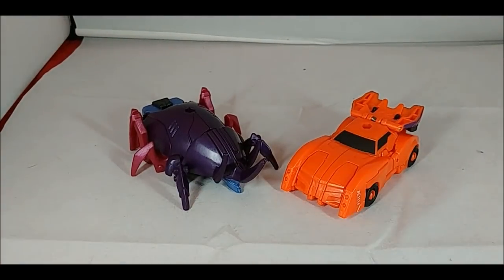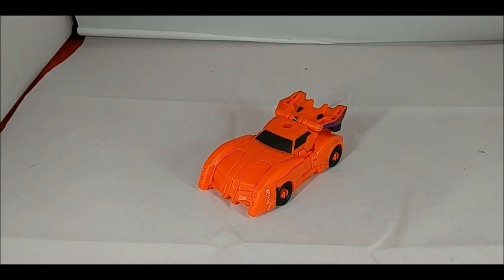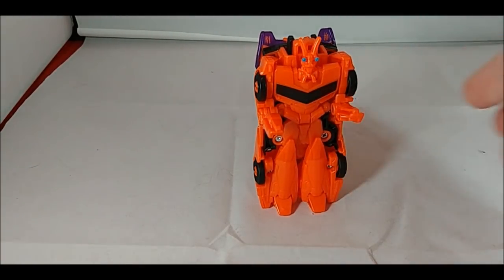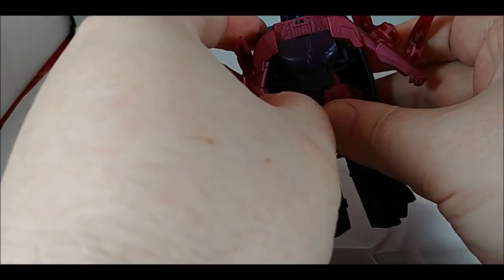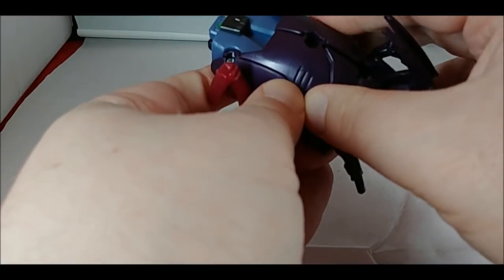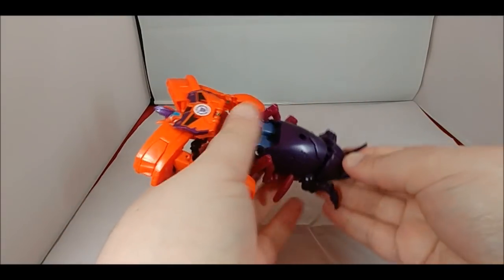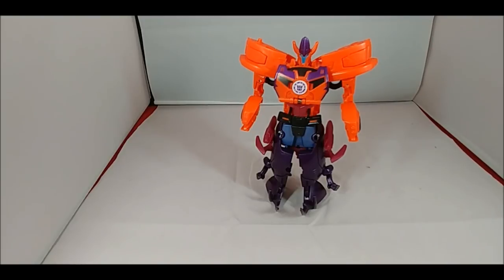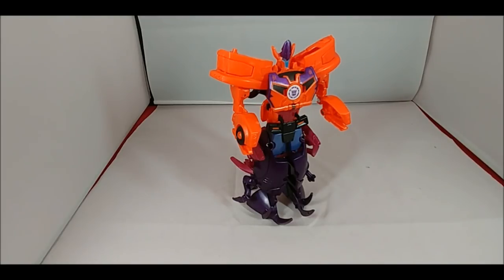Chuck's Reviews Transformers Robots In Disguise Combiner Force Crash Combiner Bisk and Saberhorn